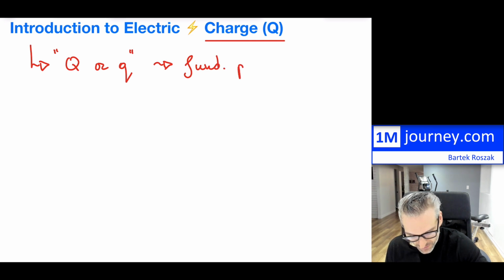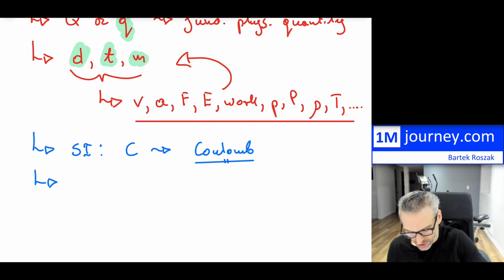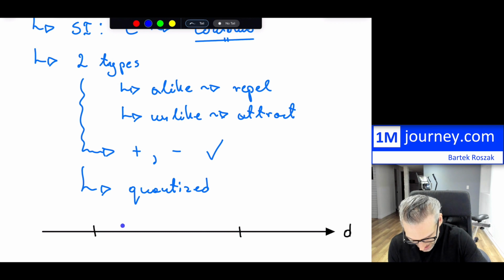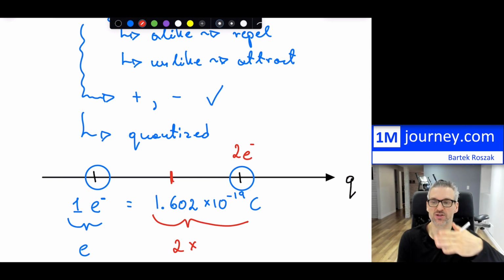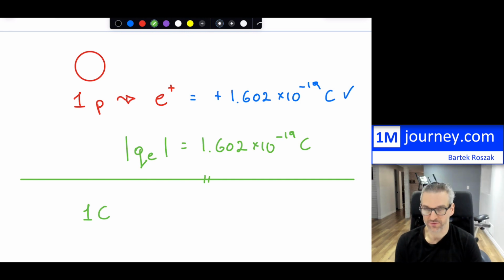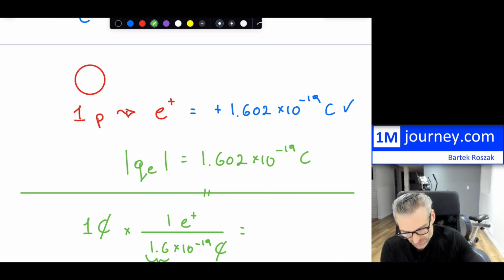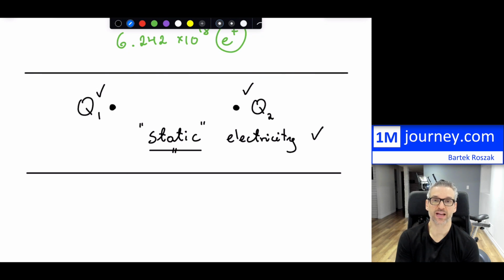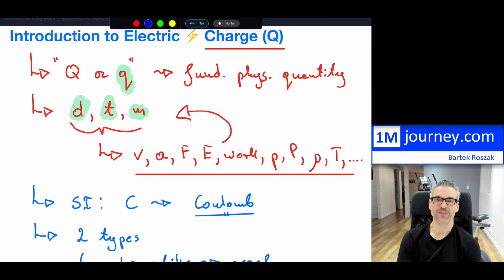Grade 11 Physics - Introduction to Electric Charge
Grade 11 Physics: Charge as a fundamental physical quantity

Key Reference: Chapters 18-20
College Physics 2e (OpenStax)